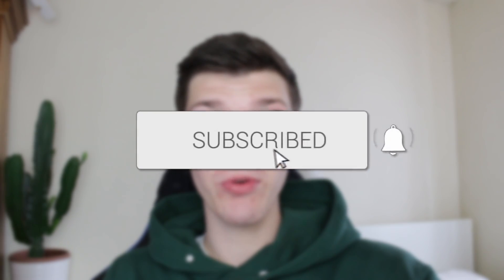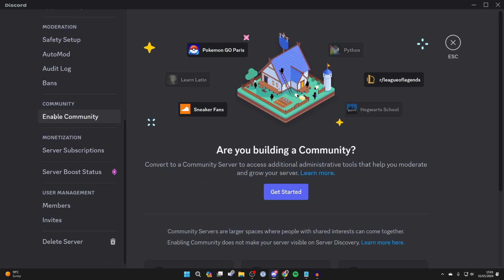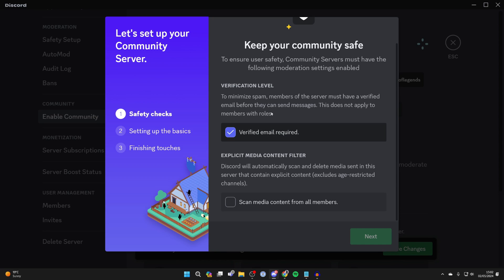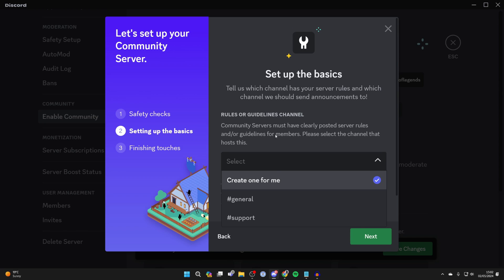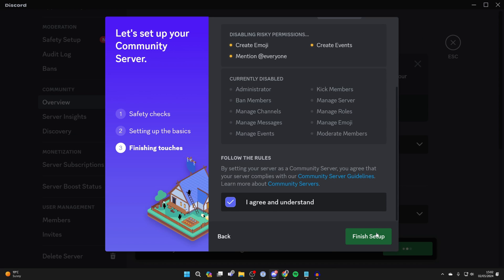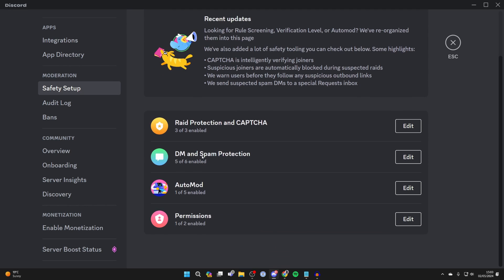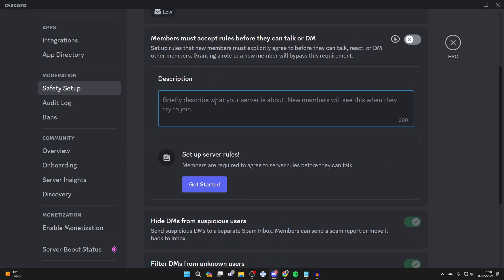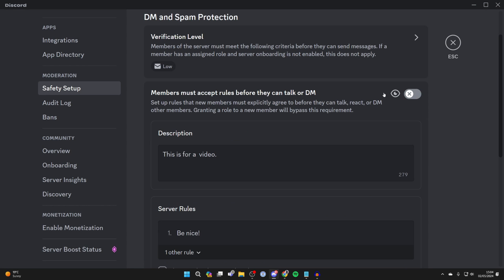How To Make Rules For Discord Server - Full Guide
Learn how to make rules for discord server in this video.

GuideRealm